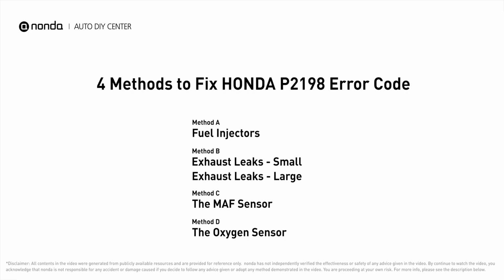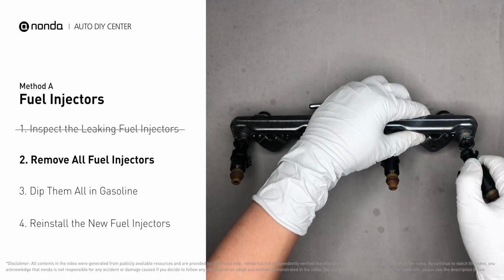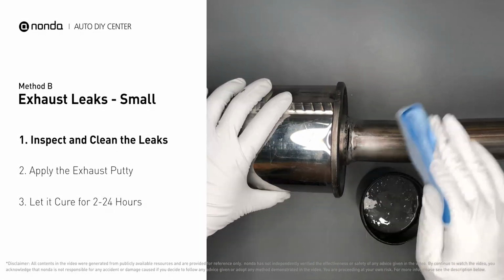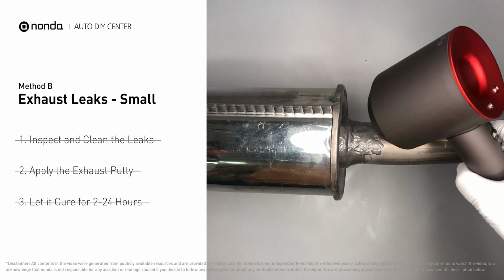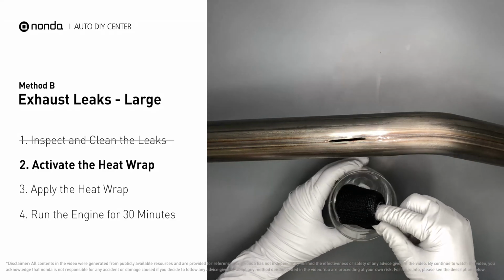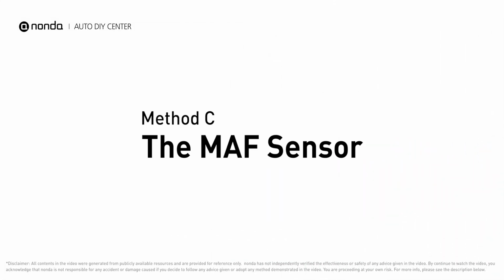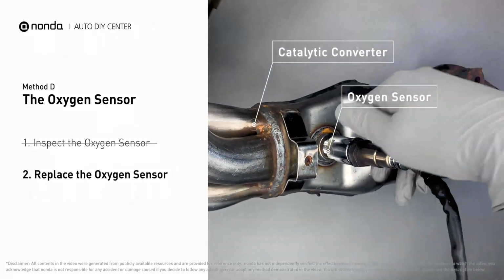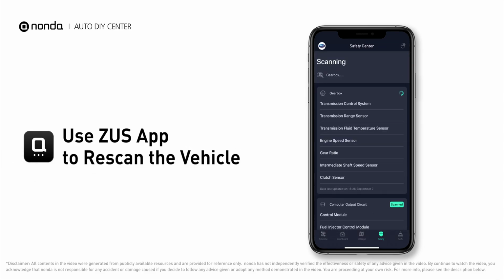How to Fix HONDA P2198 Engine Code in 5 Minutes [4 DIY Methods / Only $8.12]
Claim your FREE engine code eraser

Engine Code HONDA P2198 Saving Repair Parts:
Exhaust Putty
Heat Gun
Heat Wrap

This video shows you How to Fix Engine Code HONDA P2198 in the easiest, quickest, and cheapest way. 4 practical solutions to fix the P2198 error code. 4 simple DIY solutions to repair HONDA P2198.

Engine Code HONDA P2198: Oxygen Sensor Signal Biased/Stuck Rich (Bank 1 Sensor 3)  It indicates that the oxygen sensor is fluctuating outside its optimal range.

Fix Engine Code HONDA P2198 Easy DIY Method A | Fuel Injectors
1. Inspect the Leaking Fuel Injectors
2. Remove All Fuel Injectors
3. Dip Them All in Gasoline
4. Reinstall the New Fuel Injectors

Fix Engine Code HONDA P2198 Easy DIY Method B | Exhaust Leaks - Small
1. Inspect and Clean the Leaks
2. Apply the Exhaust Putty
3. Let it Cure for 2-24 Hours

Fix Engine Code HONDA P2198 Easy DIY Method B | Exhaust Leaks - Large
1. Inspect and Clean the Leaks
2. Activate the Heat Wrap
3. Apply the Heat Wrap
4. Run the Engine for 30 Minutes

Fix Engine Code HONDA P2198 Easy DIY Method C | The MAF Sensor
1. Remove the MAF sensor
2. Spray clean the MAF Sensor
3. Reinstall the Dried MAF Sensor

Fix Engine Code HONDA P2198 Easy DIY Method D | The Oxygen Sensor
1. Inspect the Oxygen Sensor
2. Replace the Oxygen Sensor

0:00 What is HONDA P2198
0:33 Method A - Fuel Injectors
1:24 Method B - Exhaust Leaks (Small)
2:23 Method B - Exhaust Leaks (Large)
3:15 Method C - The MAF Sensor
3:44 Method D - The Oxygen Sensor
4:26 Claim a FREE Engine Code Eraser